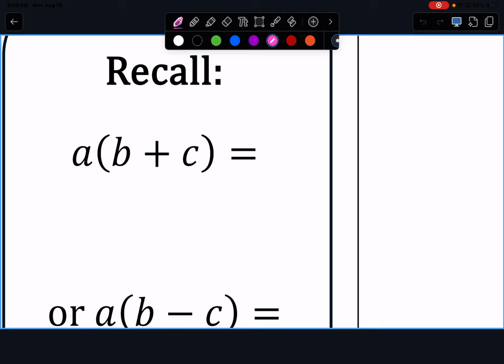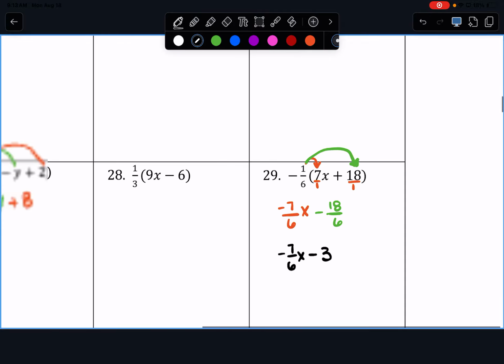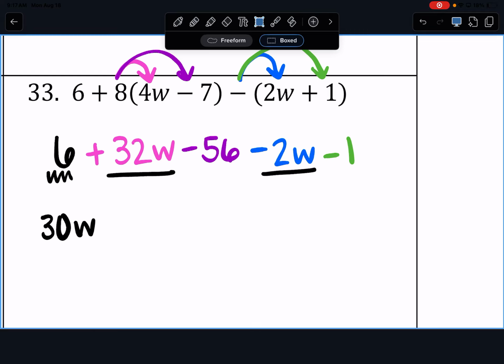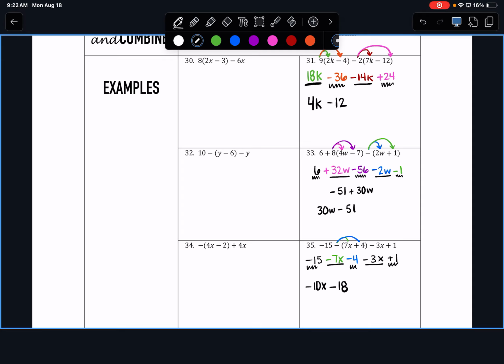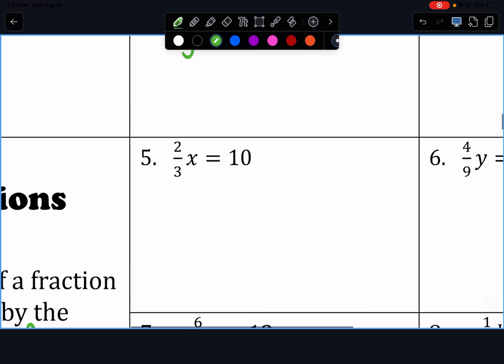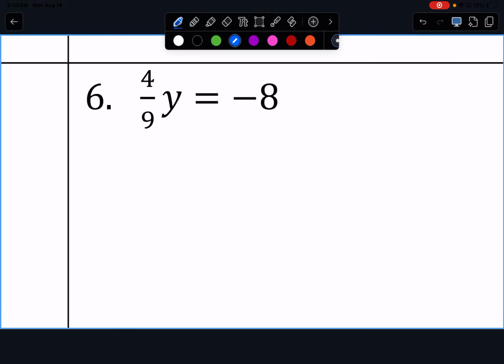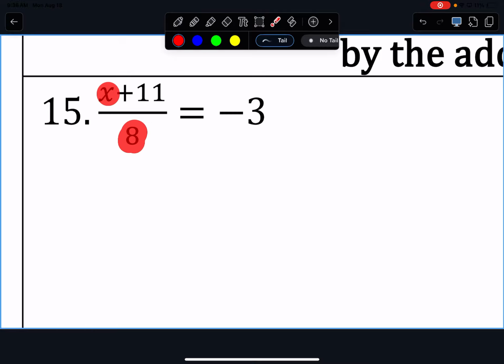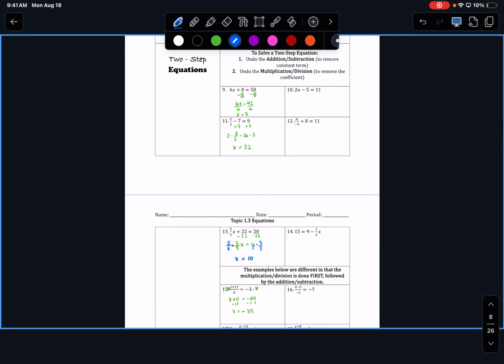1.2 Linear Equations & Distribution 8/18